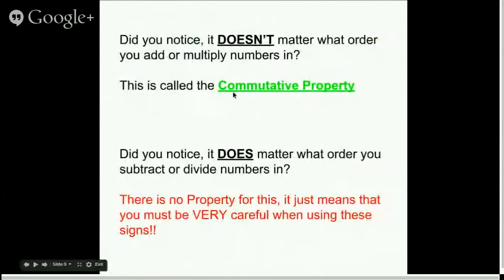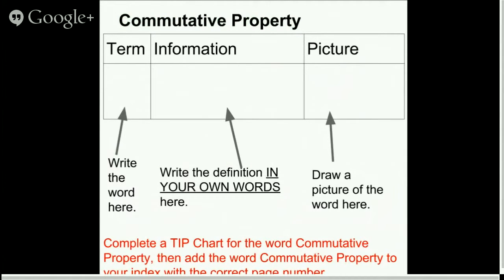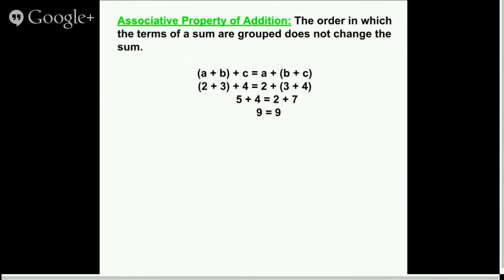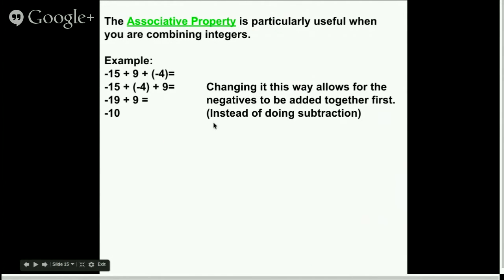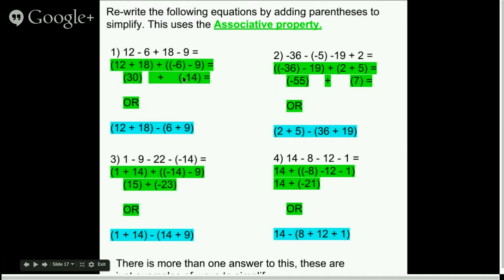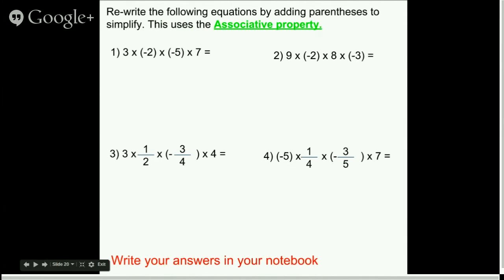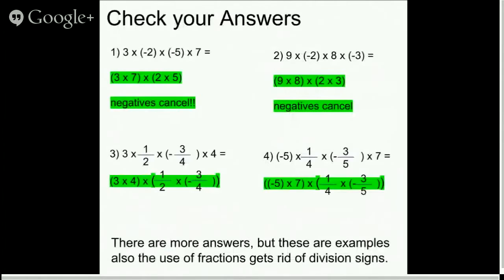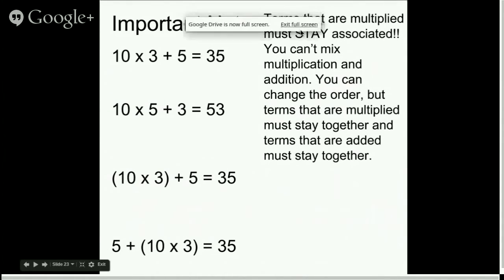Math LV7 Associative and Commutative Properties